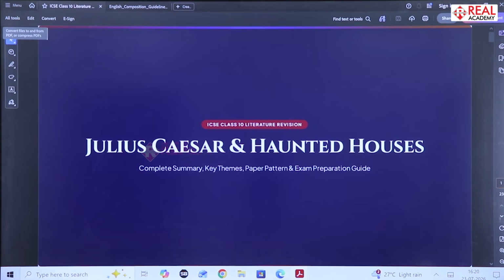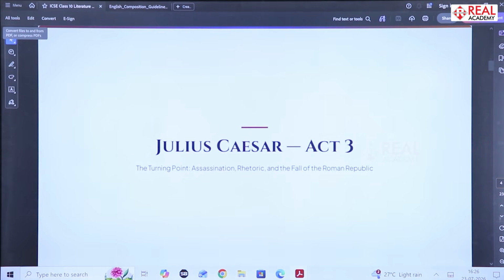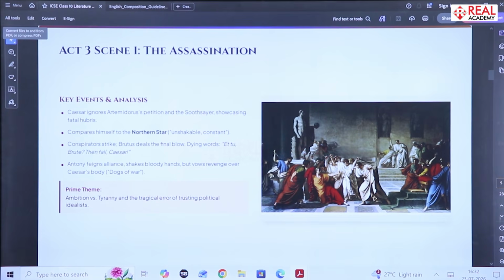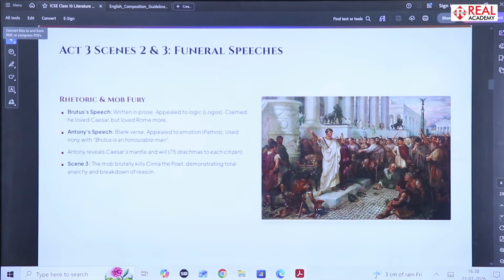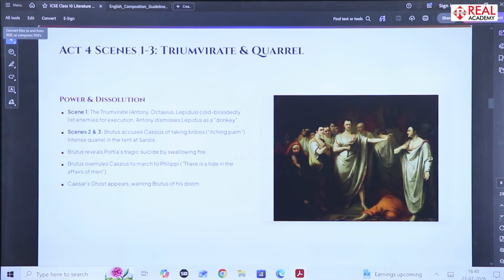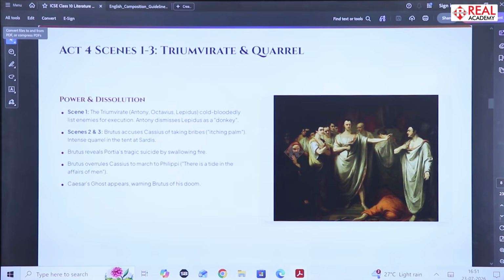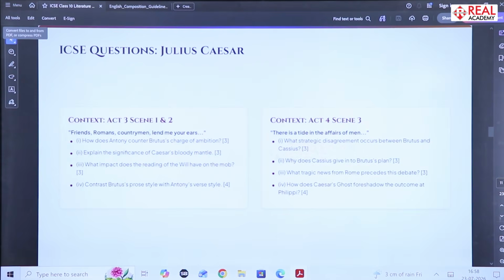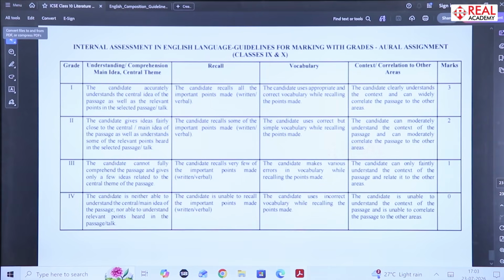ICSE English Literature 2026 | Complete School Assessment Exam Preparation | Grade 10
📚 Real Academy presents a Complete Revision Session for ICSE Class 10 English Literature.

This live session is specially designed to help students prepare confidently for their School Assessment Exam. Our expert faculty will revise all the important chapters, literary concepts, probable questions, and exam-oriented points in one comprehensive session.

In this session, you will learn:

✅ Complete English Literature Revision
✅ Important MCQs & Short Answer Questions
✅ Expected Examination Questions
✅ Chapter-wise Important Points
✅ Answer Writing Tips
✅ Time Management Strategies
✅ Last-Minute Revision for Assessment Exam

🎯 Perfect for every ICSE Class 10 student aiming to score high marks.

📍 Real Academy
Providing Quality Education with Concept-Based Learning.